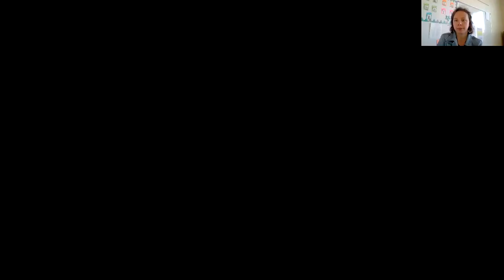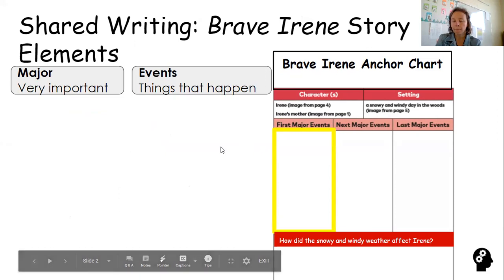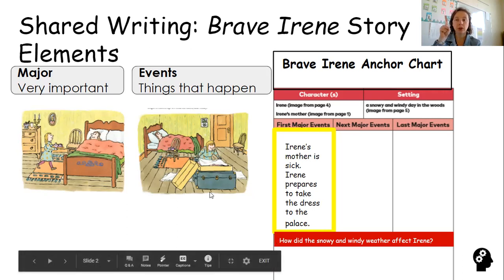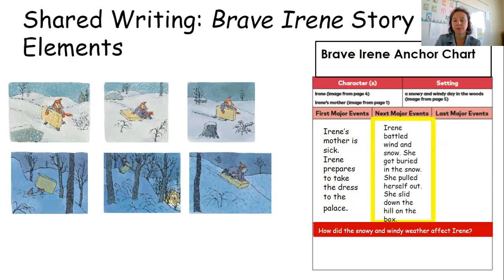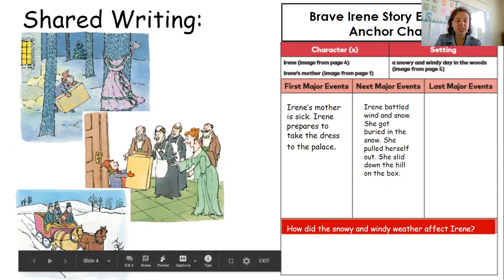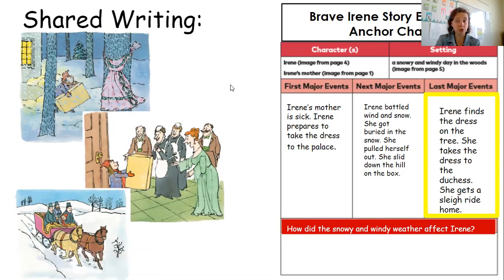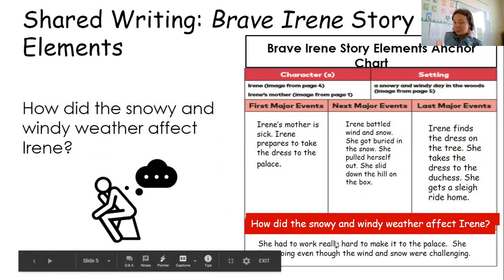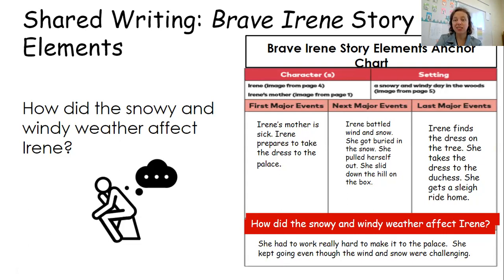1/13/21 || Module Lesson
Module Lesson, Flex Day